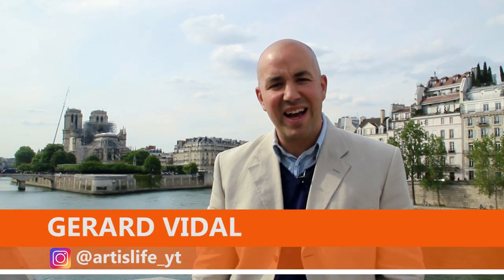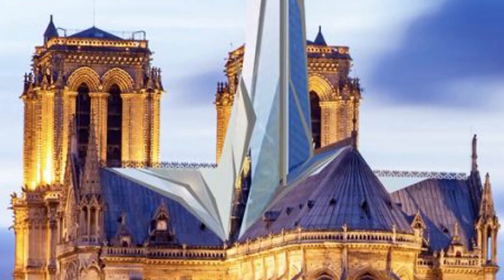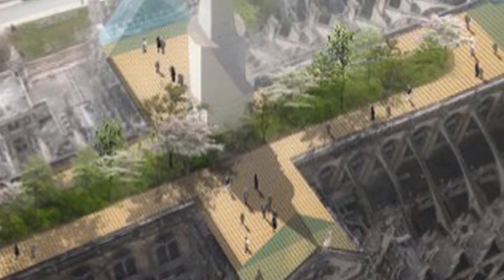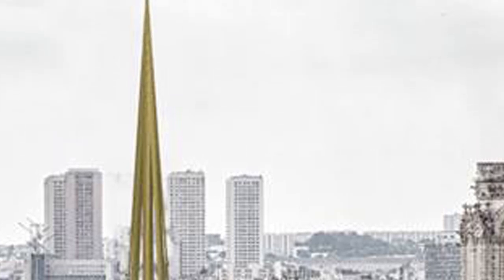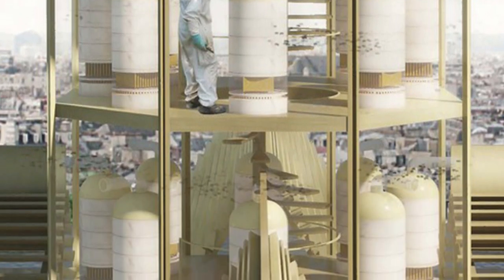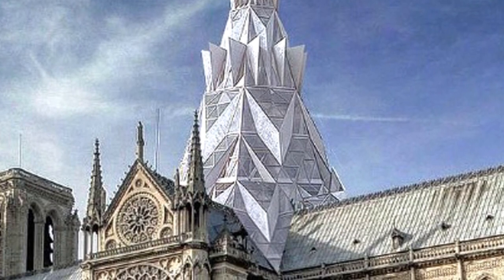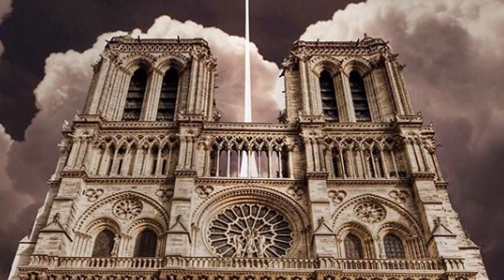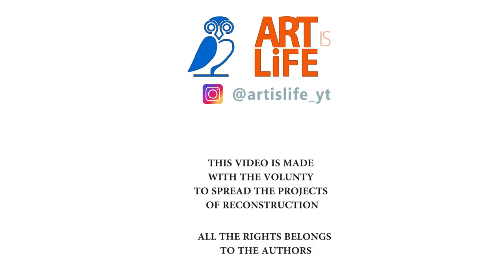25 projects to rebuild Notre Dame de Paris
We analyse the first projects of reconstruction for the Cathedral of Notre Dame de Paris after the fire.